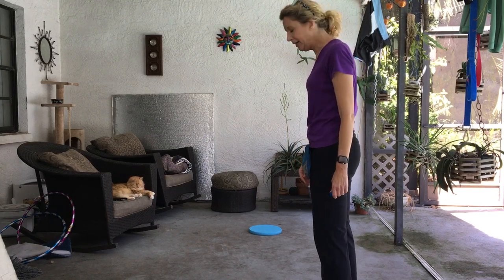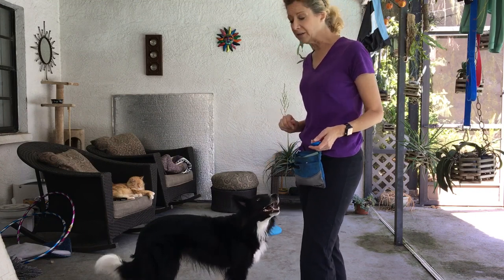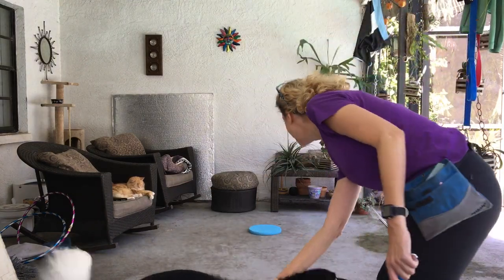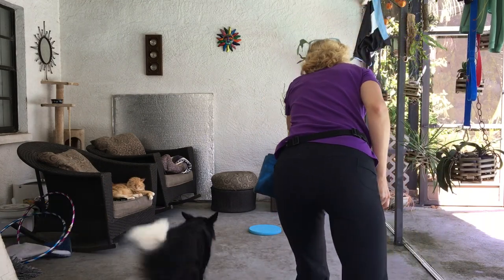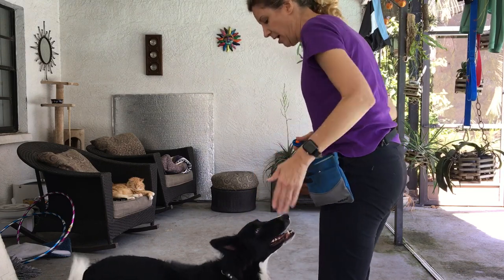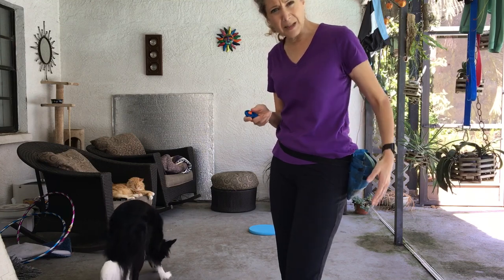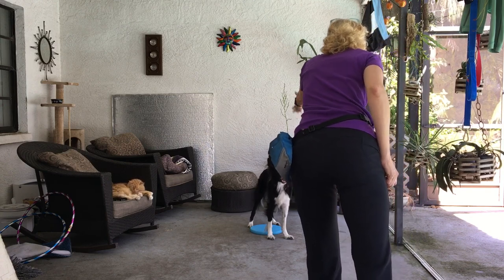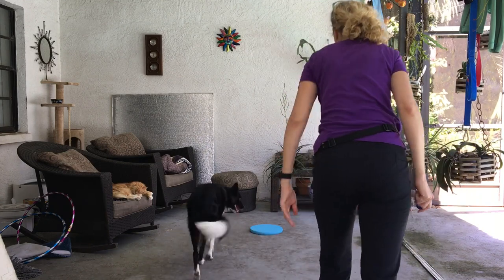Helping a Velcro Dog Perfect Her Send-to-a-Mark, Day 1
Join Maisie and me as we work on perfecting the Stunt Dog Send-to-a-Mark, Day 1. Maisie's a Velcro dog who has trouble staying on a mark when I'm standing at a distance. Her anxiety around distance work held her Trick Dog Championship back, and even though we earned finally earned it, she will always need reinforcement for distance work. Distance work is required for Stunt Dog Trials as well as Agility, sheepherding, and many other dog sports. For us to achieve a reliable send and stick, I need to bolster my clarity and her confidence. This series of videos only addresses perfecting the send to a mark. If you and your dog don't yet know how to send to a mark, please watch "Go to Your Mat,"